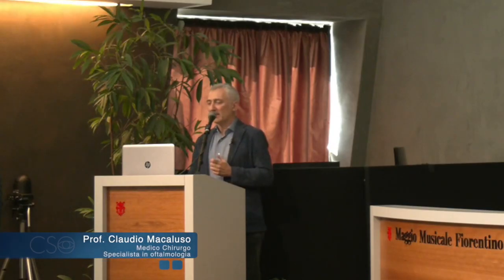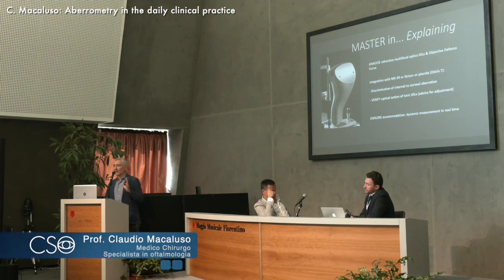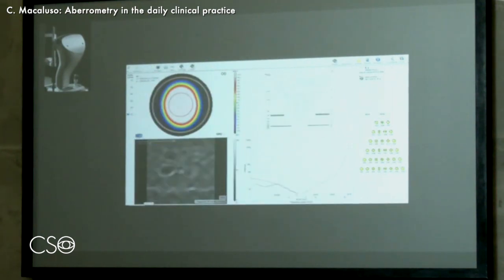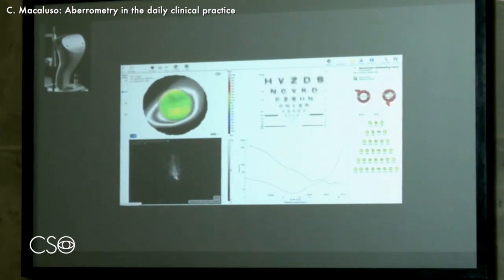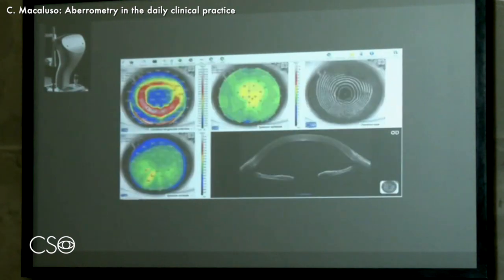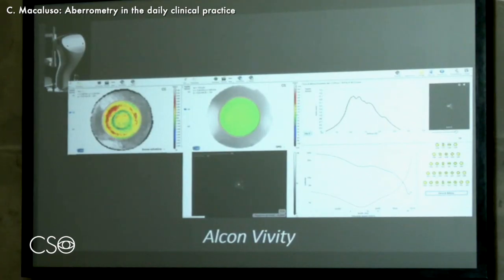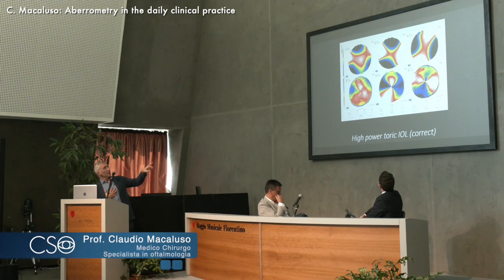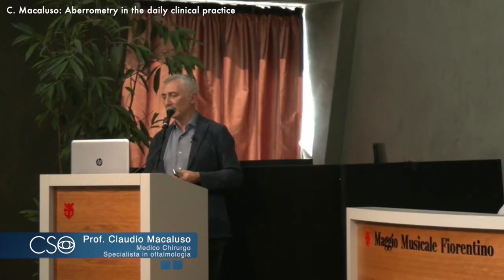PROF. CLAUDIO MACALUSO / Aberometry in the daily clinical practice